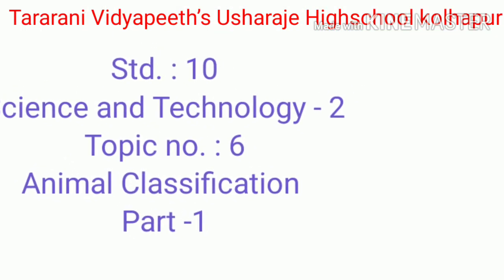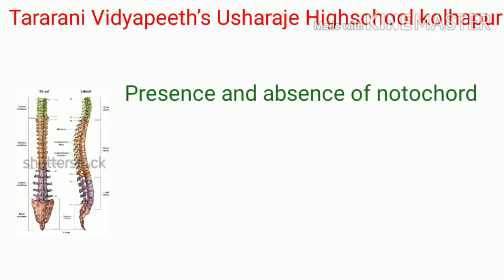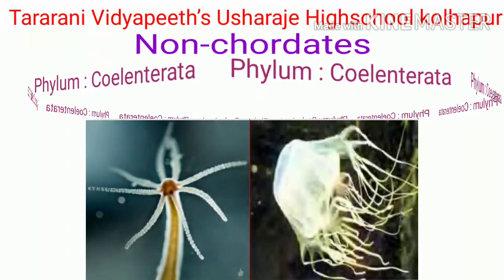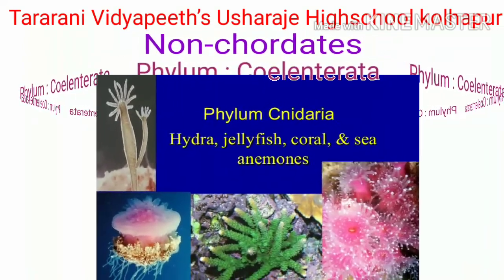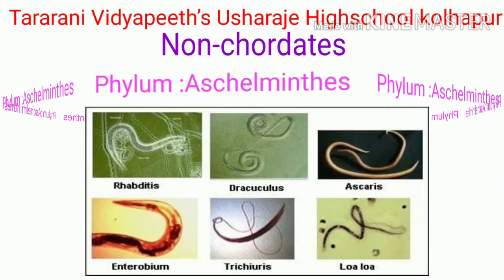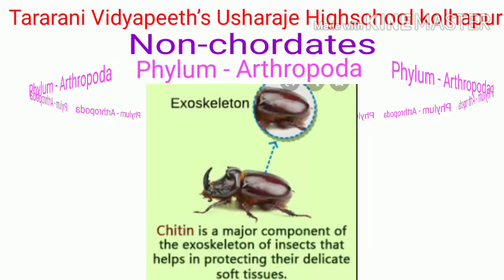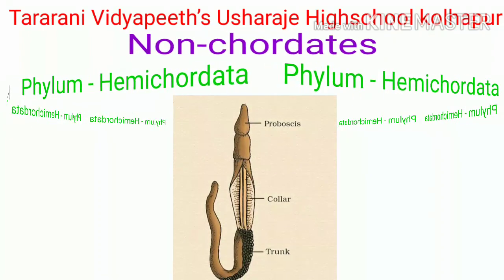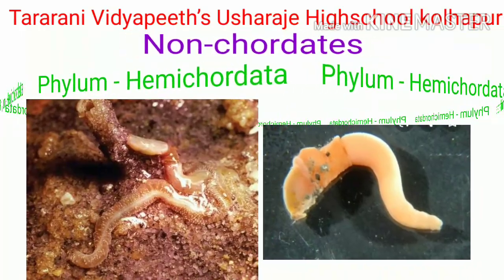Std 10 science and Technology part - 2Animal classification , Classification of non-chordates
Classification of sub kingdom - non-chordates video by Mrs. Varsha Suryakant Maske. Asst.Teacher, Usharaje highschool, kolhapur.